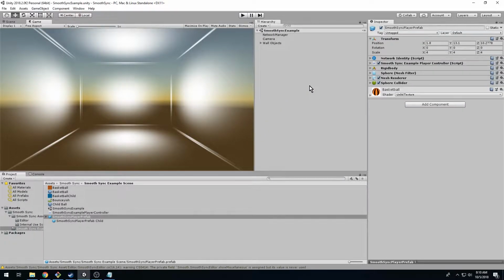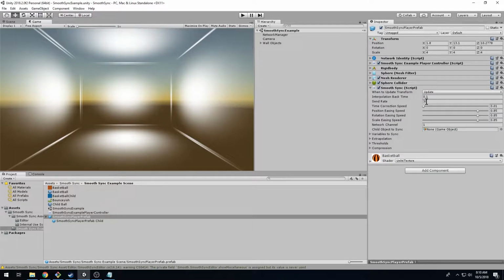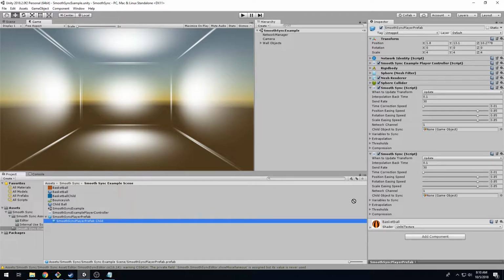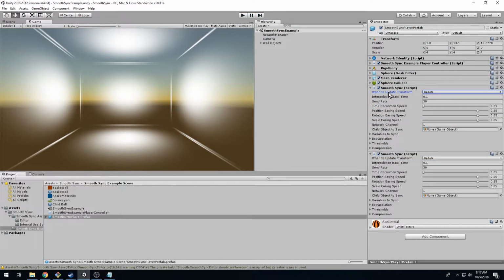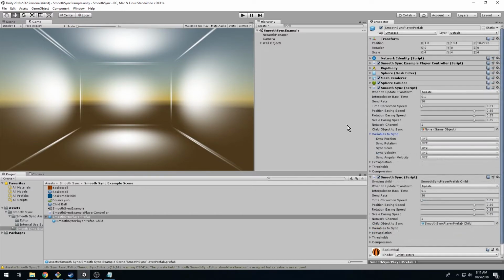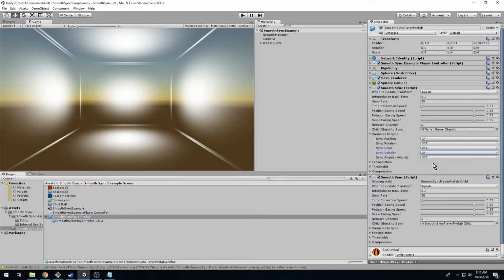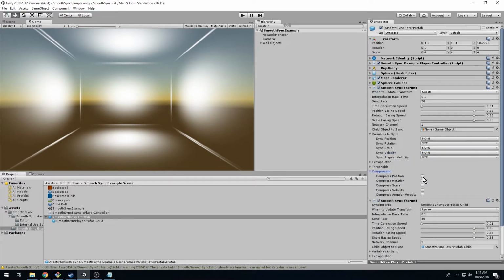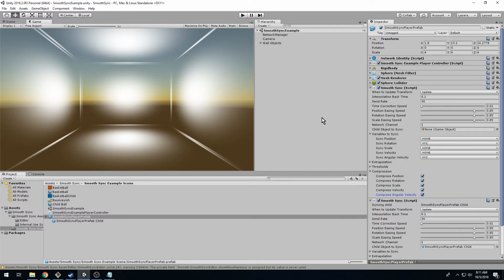Smooth Sync for Unity Overview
A quick overview of the Smooth Sync plugin for Unity.

TL;DW Add a smooth sync component and watch it be smooooth.